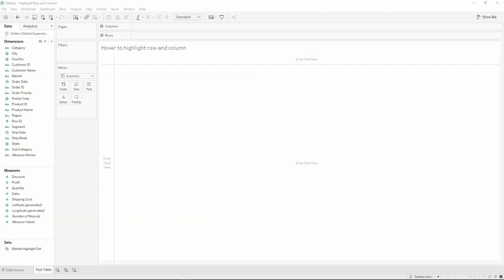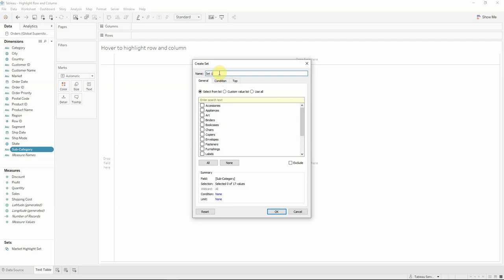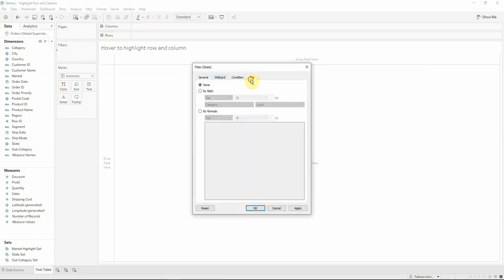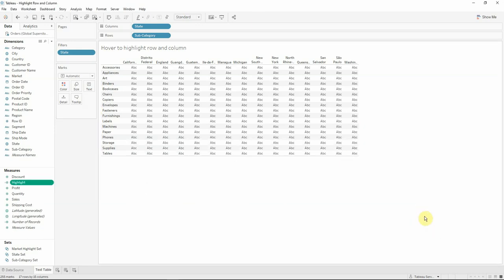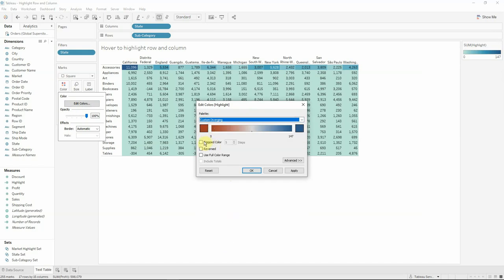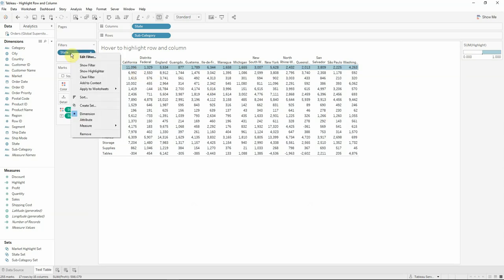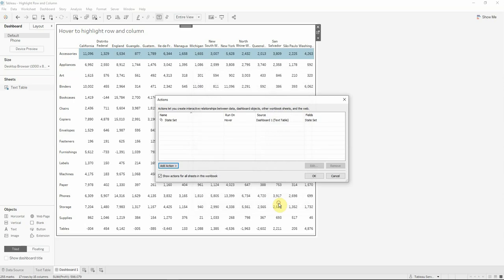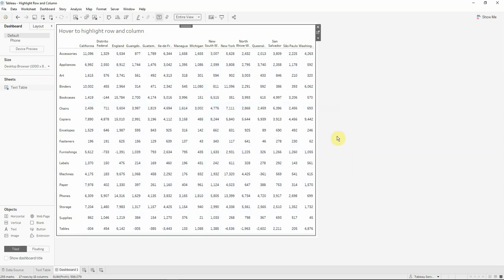Highlight Row and Column in Tableau Software – video Skill Pill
Highlighting a row and a column is helping every end user of any text table to focus better on the value selected for that specific row and column.